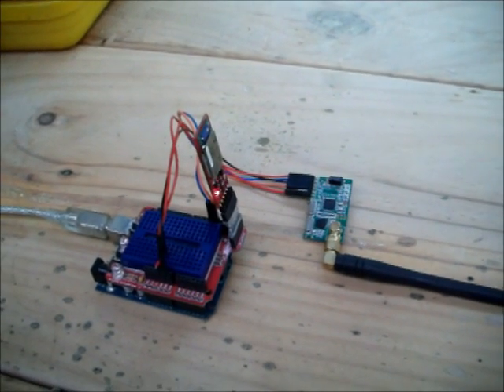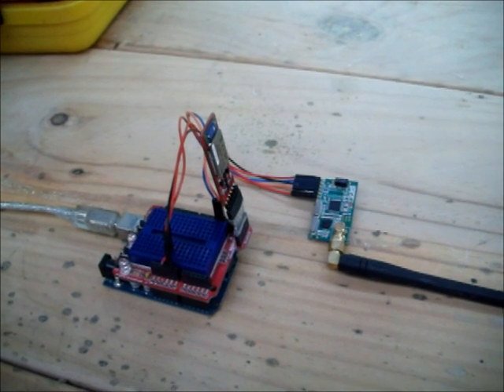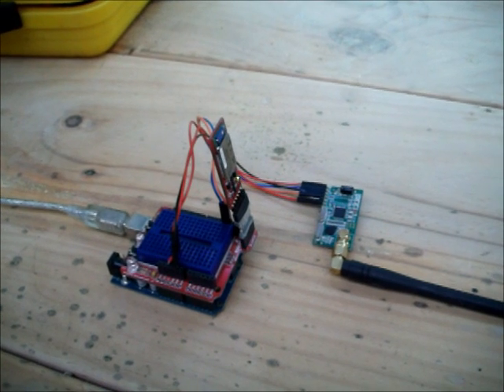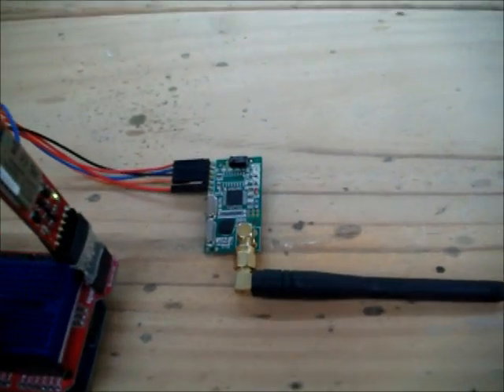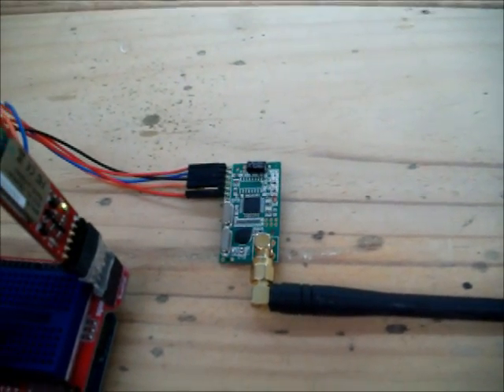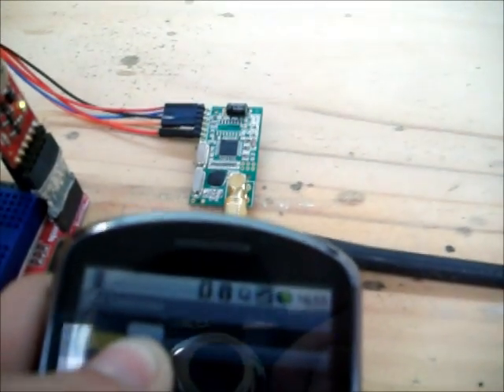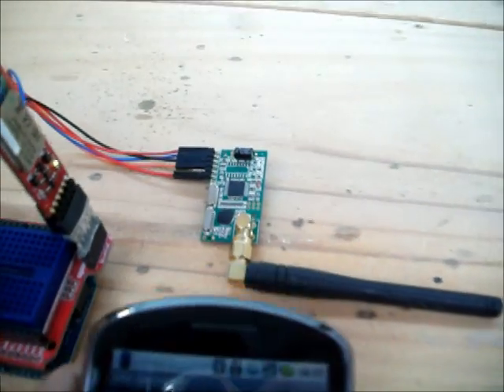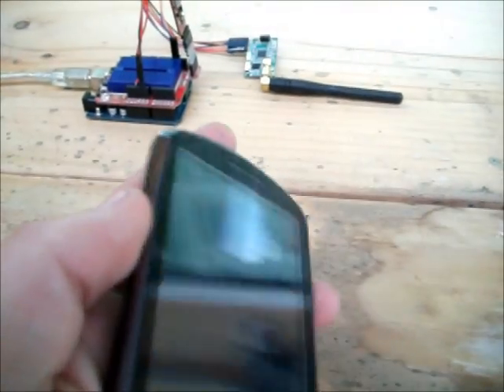My Quad Rotor Project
A demostration and explanation of the various aspects of my quad rotor project.